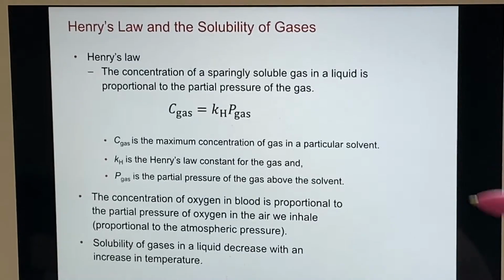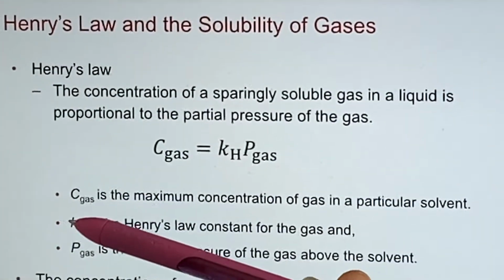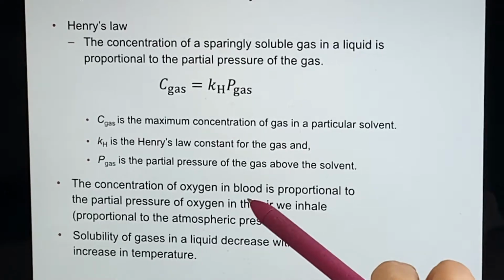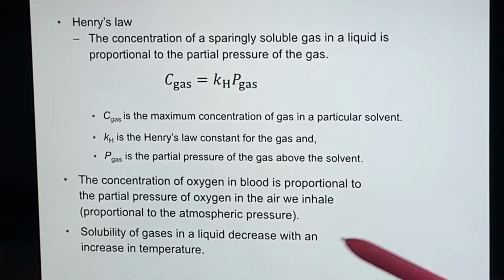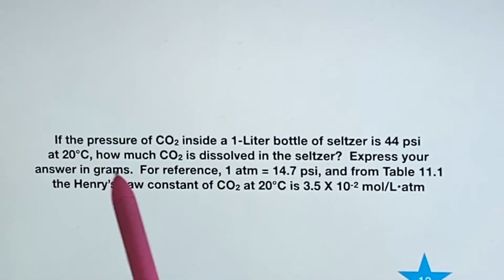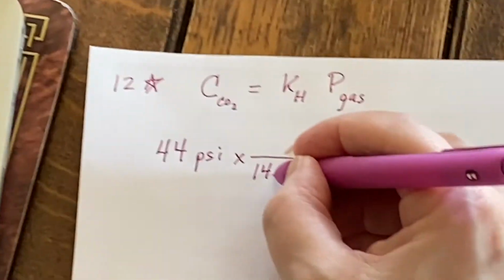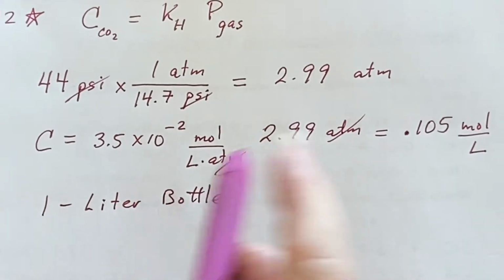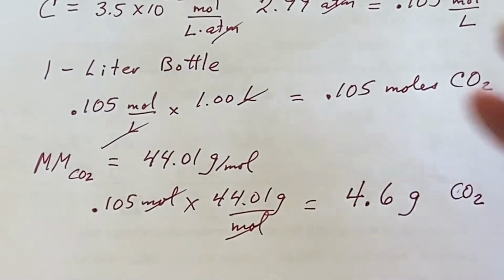UC Merced - LAIR CHEM10, Sec01 - Chapter 11: Henry's Law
Part 18 discusses Henry's Law and "constant," and shows a sample problem.